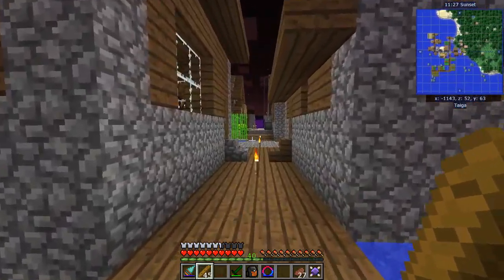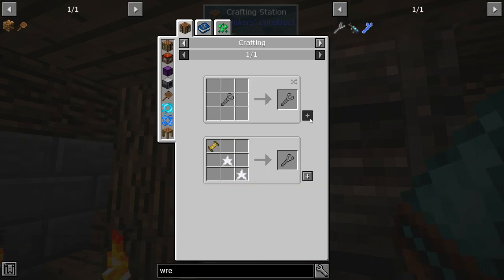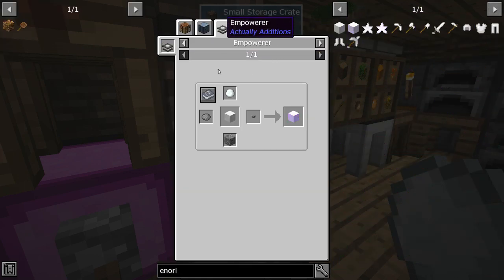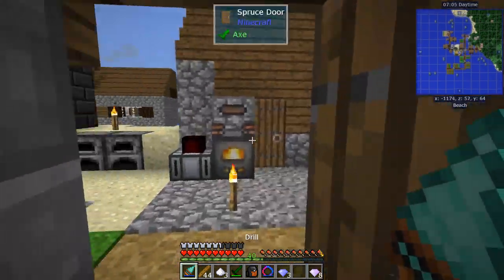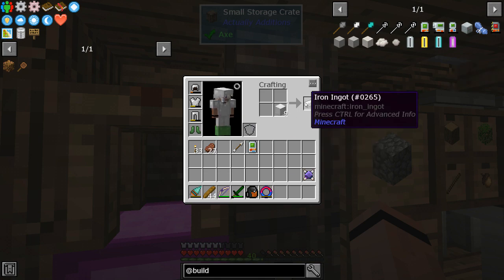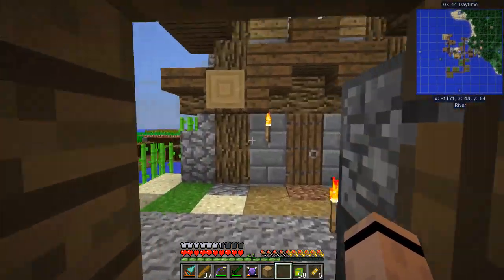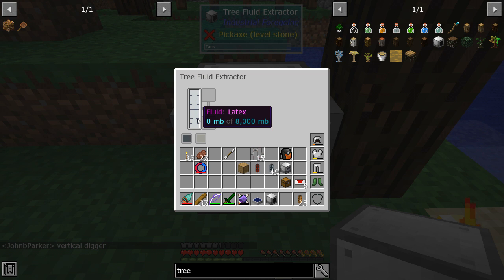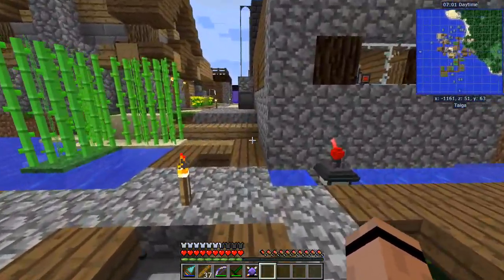FTB Academy - Ep 5 - Laser Beams, Pew Pew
Working some in Actually Additions, so we can get more upgrades!

😎 My Links -

💻 Pack Stuff -

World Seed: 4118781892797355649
Texture Packs: None

🎮 Want an awesome server like this one? 🎮